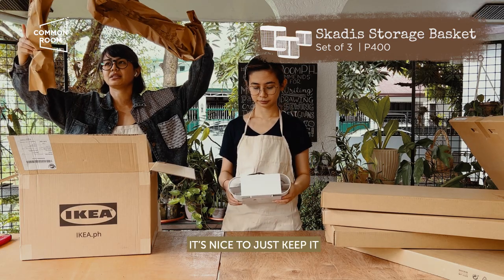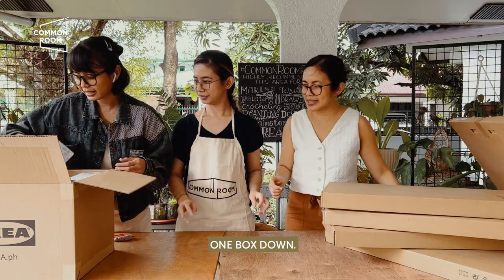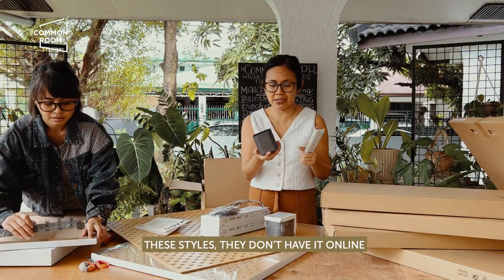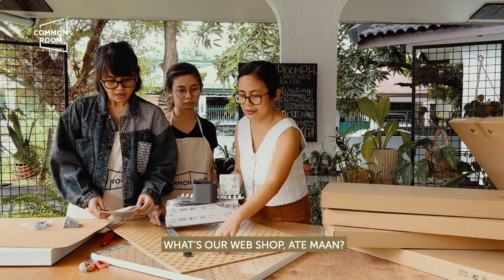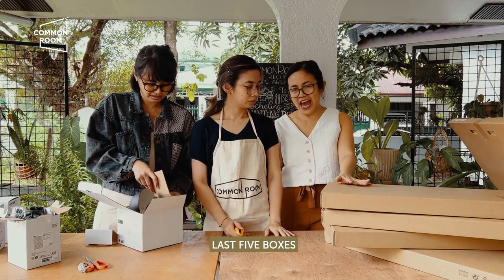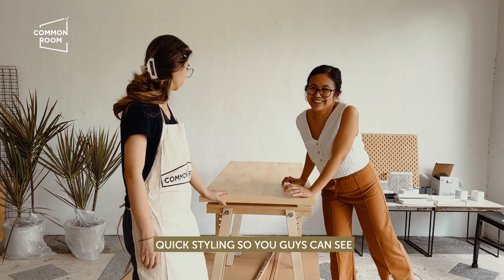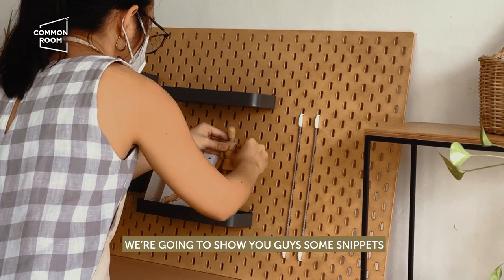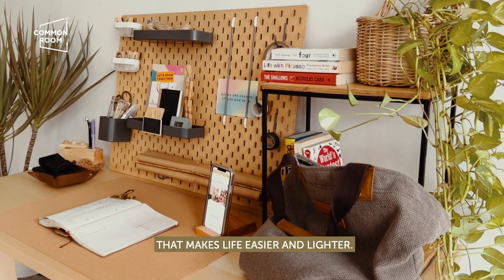Ikea Unboxing and Assembly to Redecorate Your Space | Common Room PH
In this Making Our Studio episode, Roma, Maan and Selia do an Ikea unboxing and assembly to redecorate their studio space. Watch them do an Ikea desk build and setup with their “dream table legs” and pegboard assembly. We hope our Common Room studio Ikea build and simple DIY hack spark ideas on how you can also redecorate your room.

Common Room PH is a collaborative space for artists and makers in the Philippines. Our physical stores provide a venue for local creatives to showcase their handcrafted products and original artworks. Our web store and digital platform on YouTube enable our community to reach more, not only through their products, but also through their stories. Our hope is that whether online or offline, these venues provide a home and a safe space for creatives to express themselves, support each other, grow together, and empower others to make with their hands.

If you like this video, we hope you can support our community for as low as P100. This will help us sustain this channel and share more inspiring stories of local talent.

Making Our Studio Ep. 03: Display Tips

Making Our Studio Ep. 04: Installing Furniture & Lights